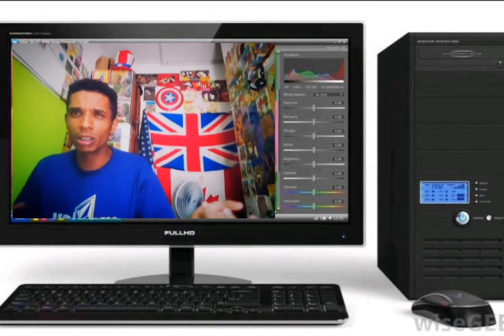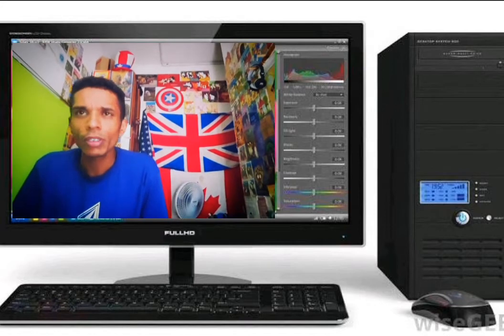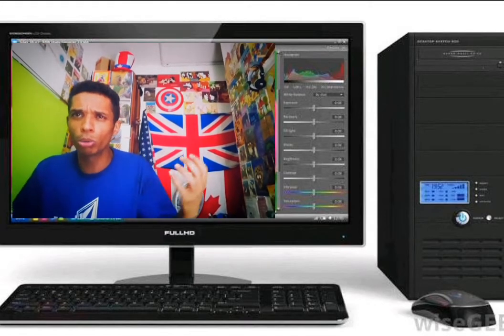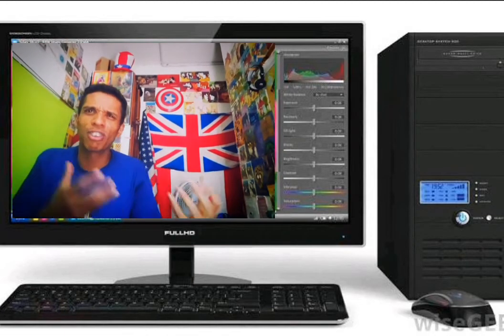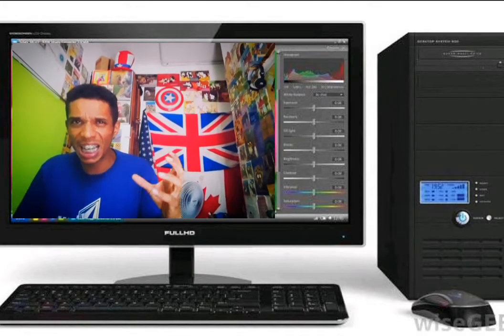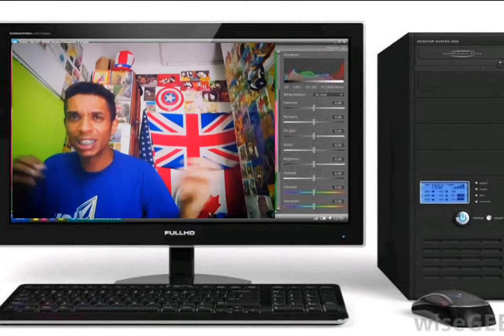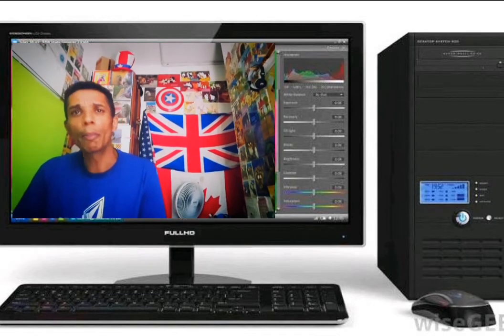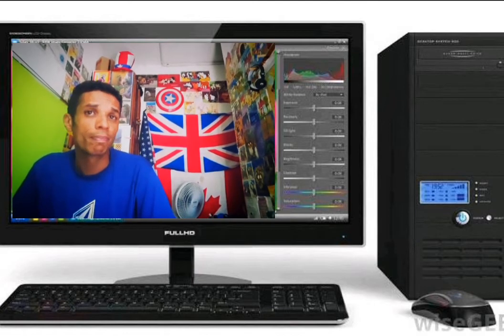Faça aula de conversação em língua inglesa.